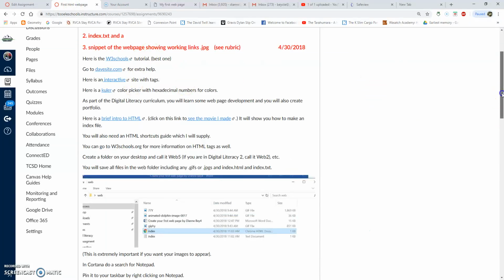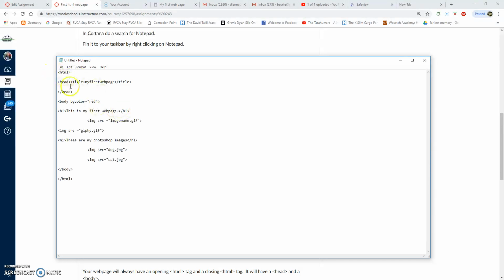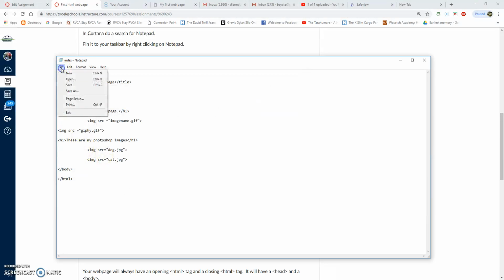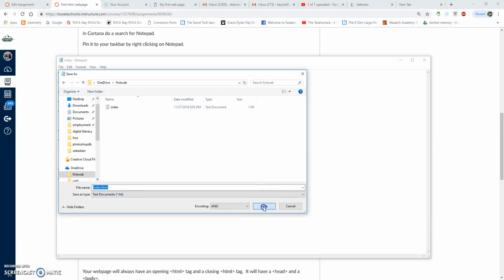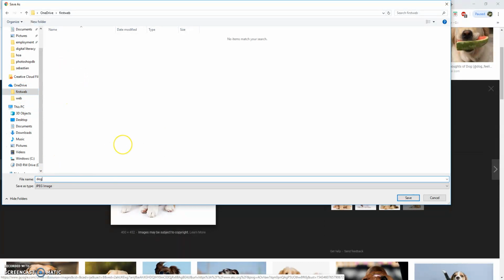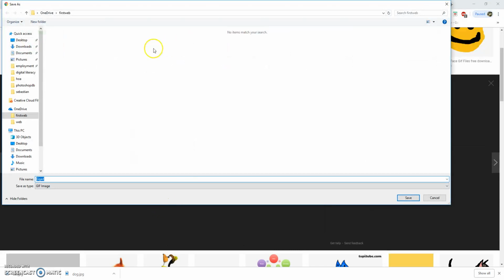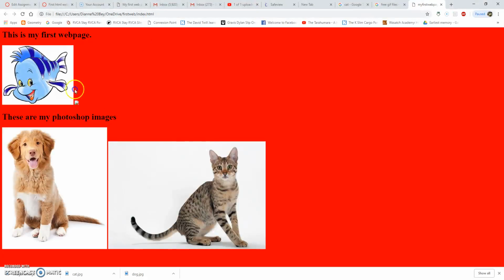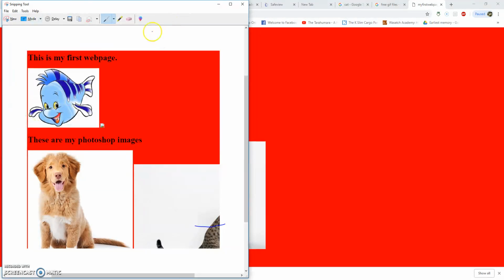web1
Create an intro web page with 3 images, a dog, a cat and an imagename.gif file. Then take a snippet of the web page and upload to canvas.